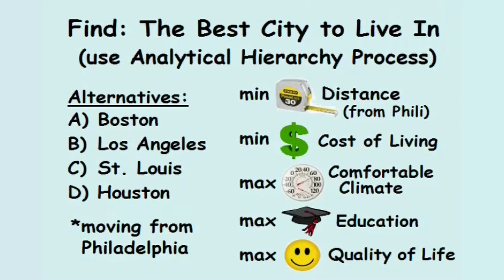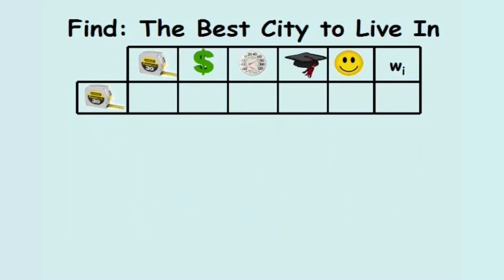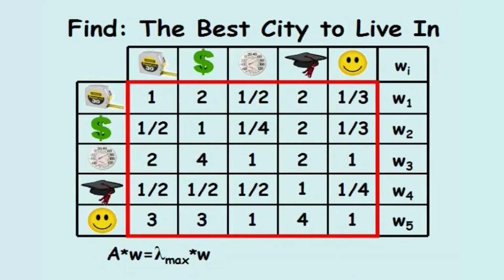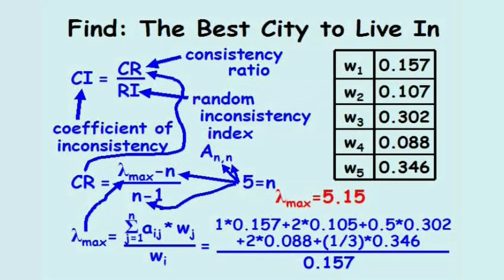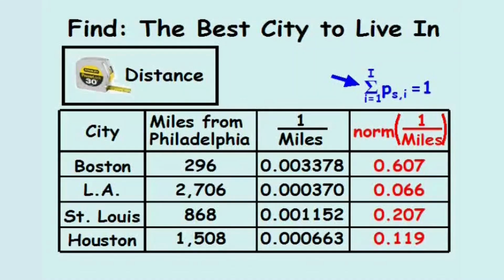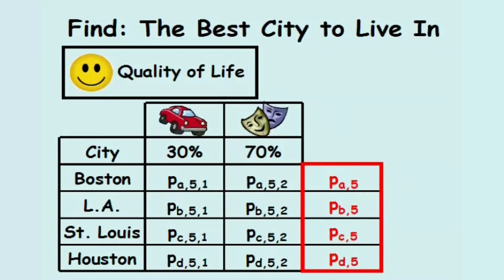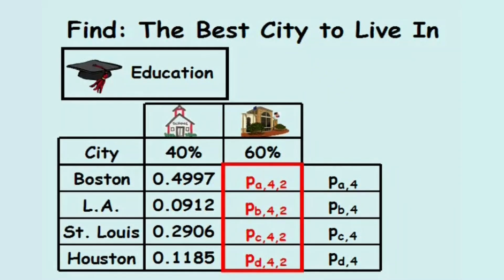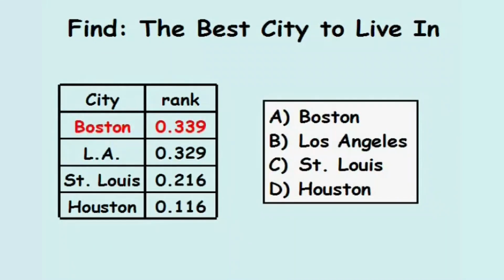Decision Support Systems 2